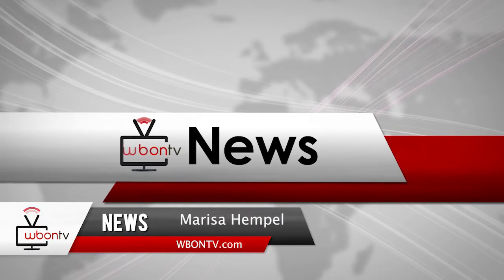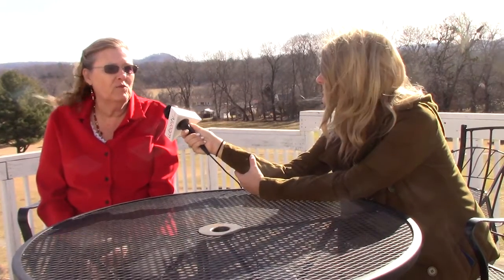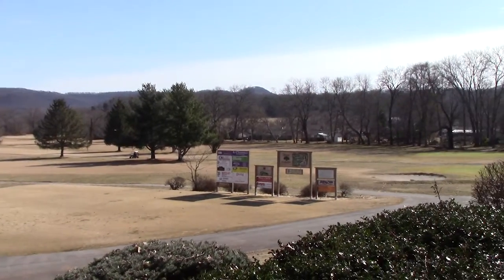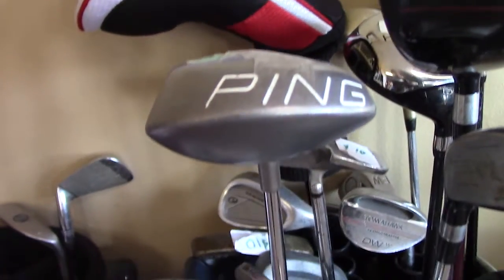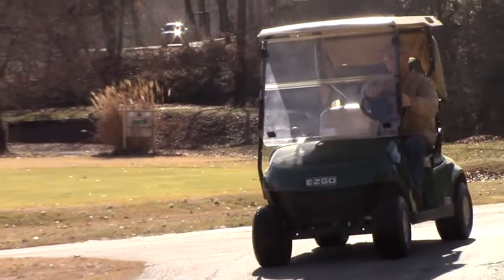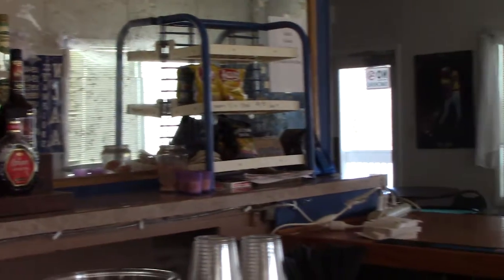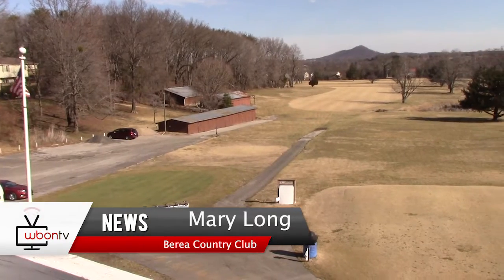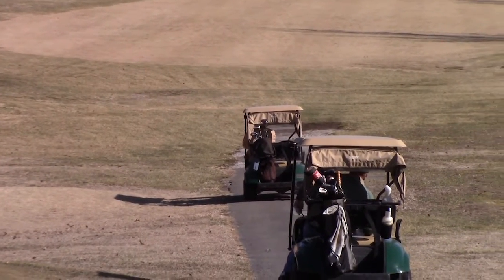Changes at the Berea Country Club